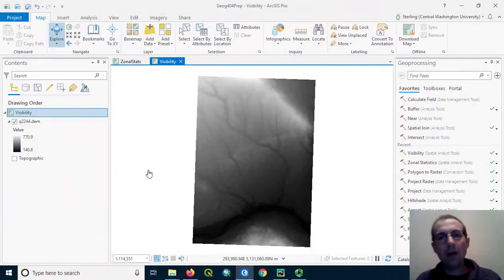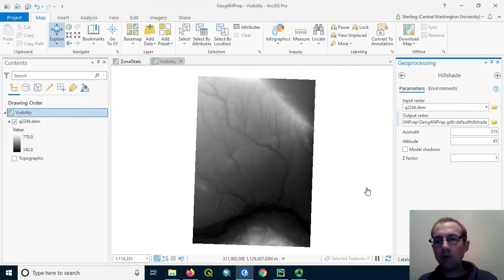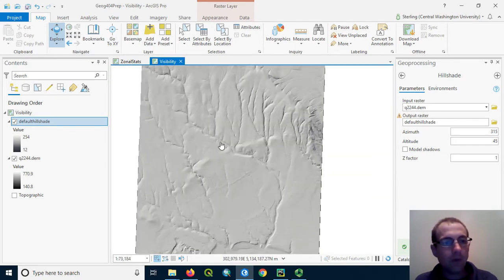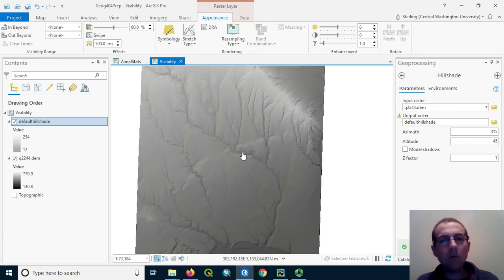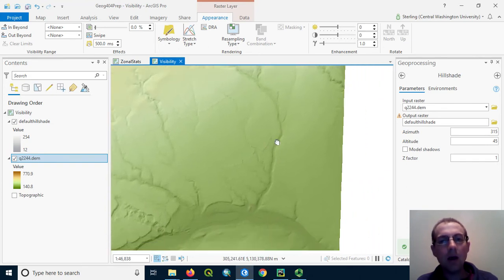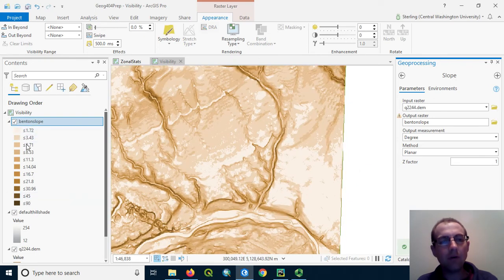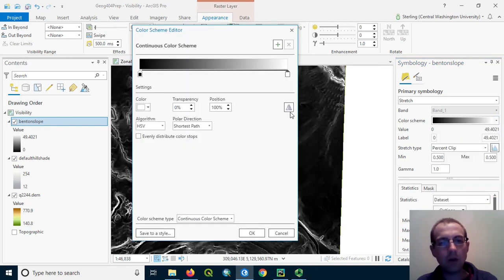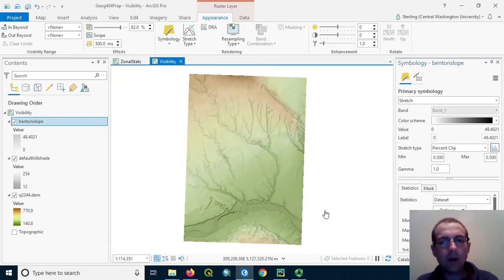Enhancing a hillshade visualization in ArcGIS Pro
Dr. Sterling Quinn demonstrates one way to visualize slope, DEM, and hillshade layers together to accentuate terrain features.